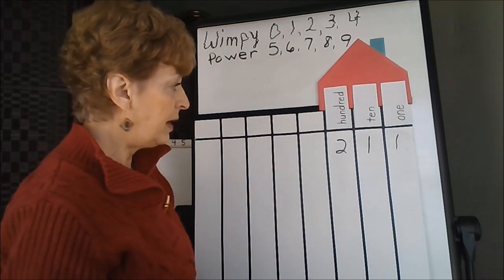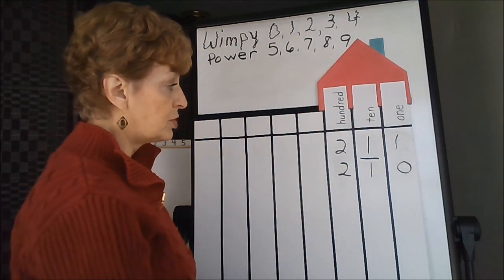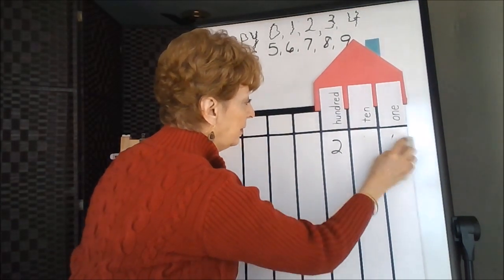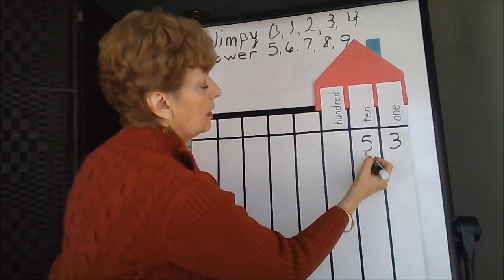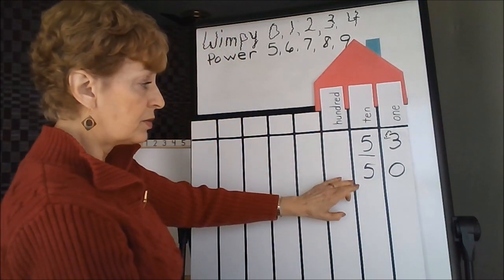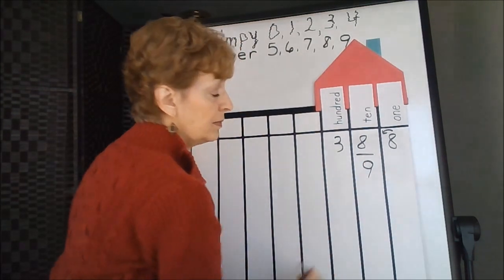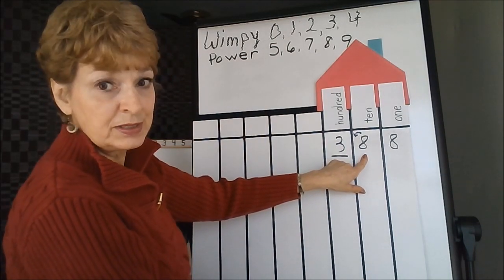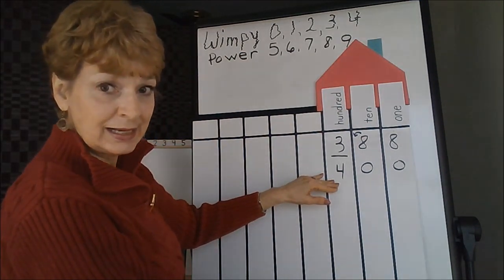Rounding Numbers - 10's and 100's Example 2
Rounding numbers to the tens and hundreds place value.